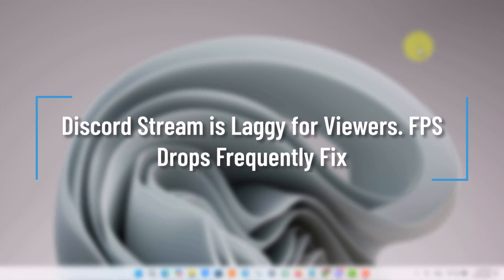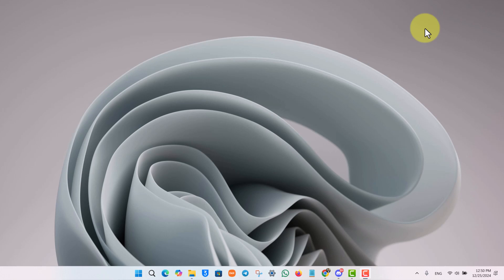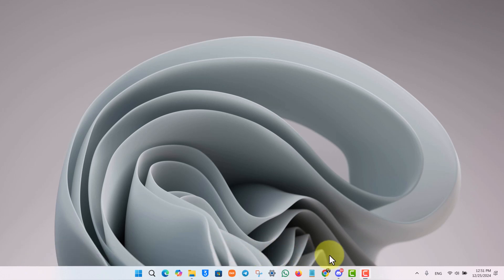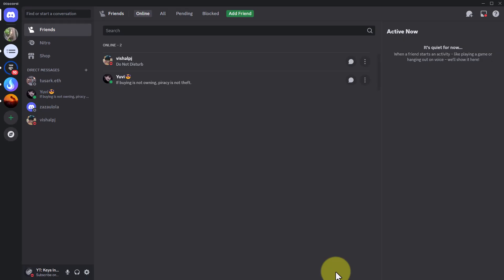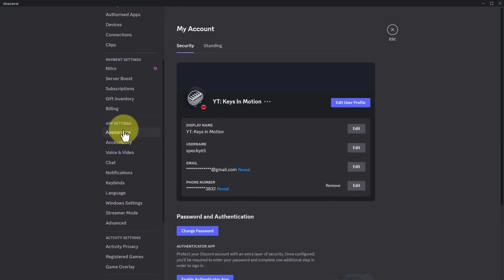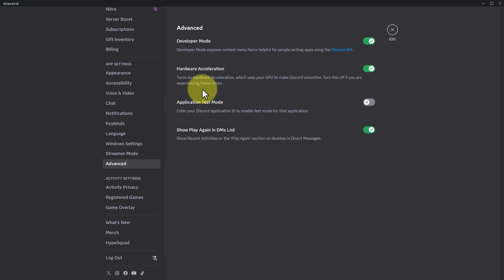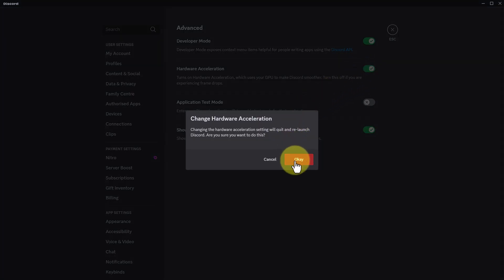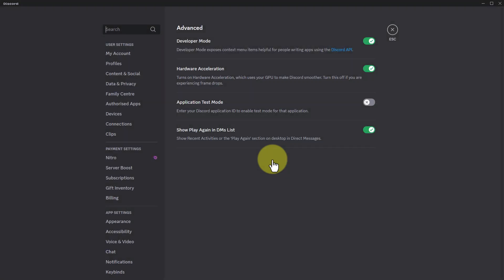Discord Stream is Laggy for Viewers | FPS Drops Frequently Fix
If your Discord stream is laggy and experiencing frequent FPS drops, the issue could stem from hardware limitations, internet connectivity, or Discord settings. Follow these steps to troubleshoot and resolve the problem.

First, assess your PC's hardware capabilities. Streaming can be resource-intensive, especially if you’re running multiple applications simultaneously. Ensure your PC meets the requirements for smooth streaming, including sufficient RAM and a capable processor.

Next, check your internet connection. Streaming requires a stable and fast connection. Test your internet speed using online tools and ensure you’re connected to a strong Wi-Fi signal or, better yet, a wired Ethernet connection. If your connection is unstable, FPS drops and lag are common during streaming.

If your PC and internet connection are adequate, adjust Discord's settings to optimize performance. Launch the Discord app and click on the gear icon in the bottom-left corner to open "User Settings." In User Settings, scroll down to "App Settings" and select "Advanced."

Under "Advanced," locate the "Hardware Acceleration" option. This feature uses your GPU to improve performance, but it can sometimes cause issues, especially on older hardware. Toggle Hardware Acceleration off, and Discord will prompt you to restart the app. Click "OK" to confirm. After restarting Discord, test your stream to see if the performance has improved.

These steps should help resolve most lag and FPS issues with Discord streaming. If the problem persists, consider reducing the stream quality settings, such as lowering the resolution or frame rate, to ease the load on your PC and internet connection.

Timestamps:
0:00 Introduction
0:04 Identifying potential causes of lag
0:10 Checking PC hardware capabilities
0:22 Verifying internet connection strength
0:34 Launching Discord and accessing User Settings
0:46 Navigating to Advanced settings
0:55 Disabling Hardware Acceleration and restarting Discord
1:08 Testing stream performance after adjustments
1:15 Conclusion